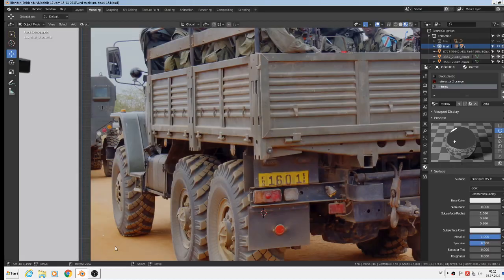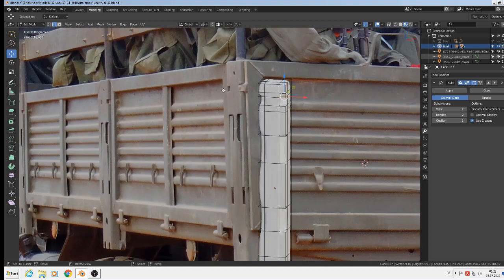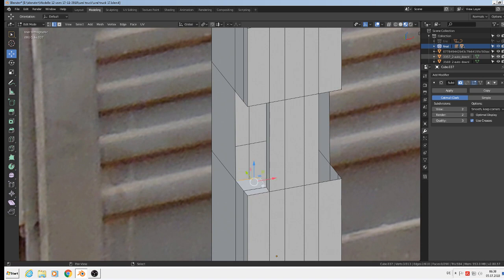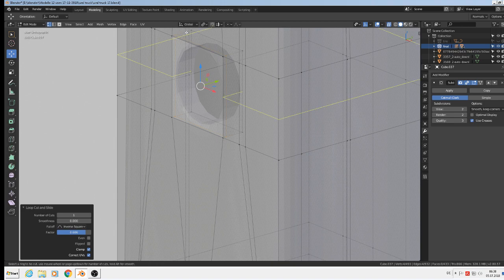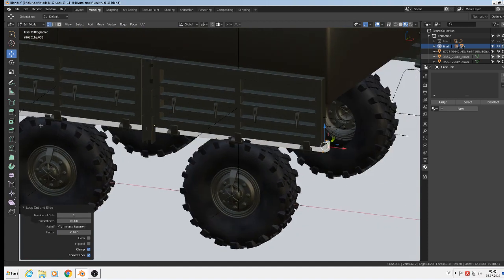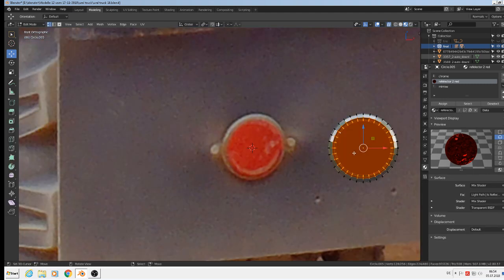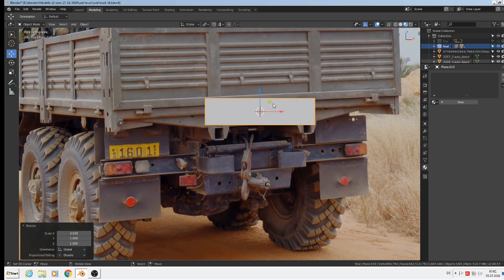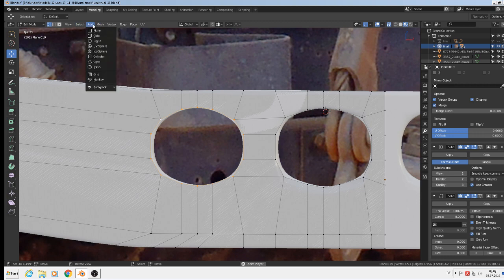blender 3D modeling tutorial ural Truck part 12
blender 2.8 3D modeling tutorial ural truck part 12